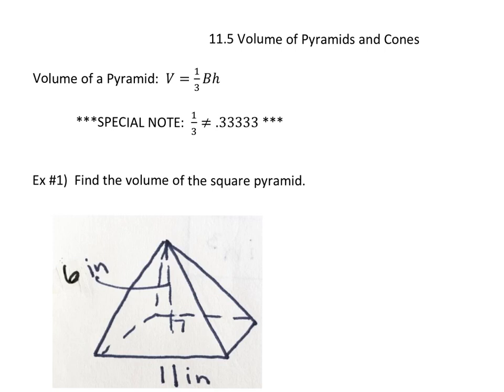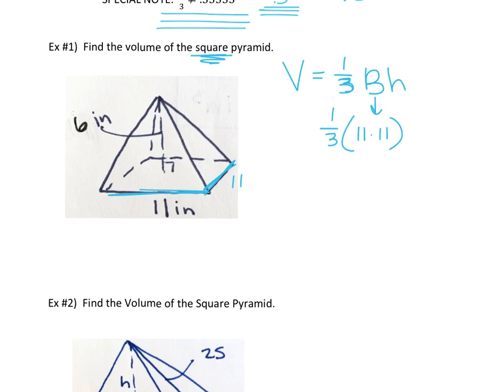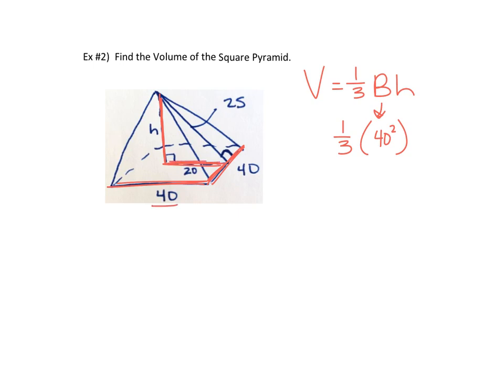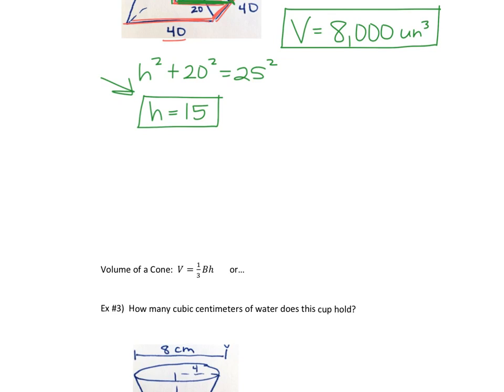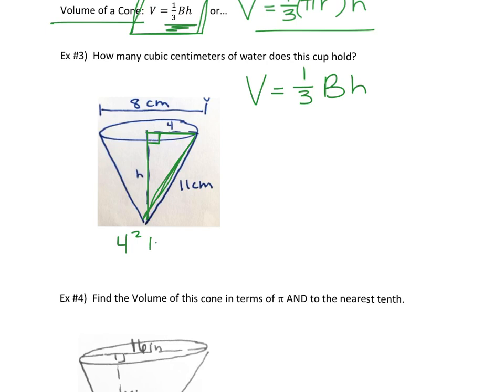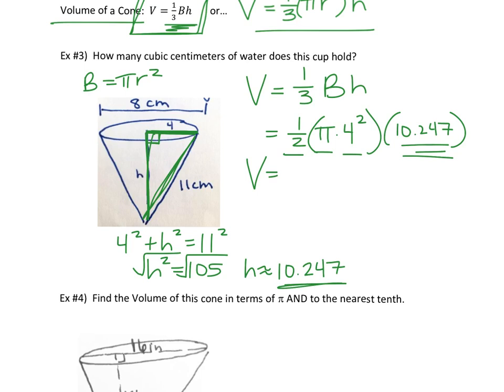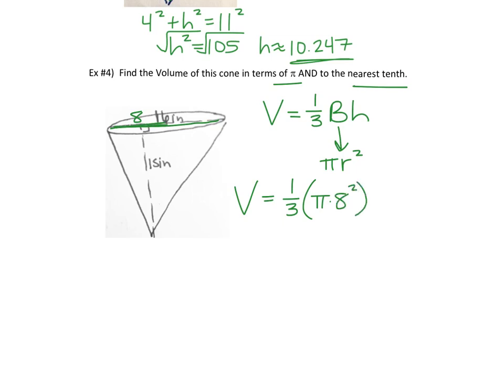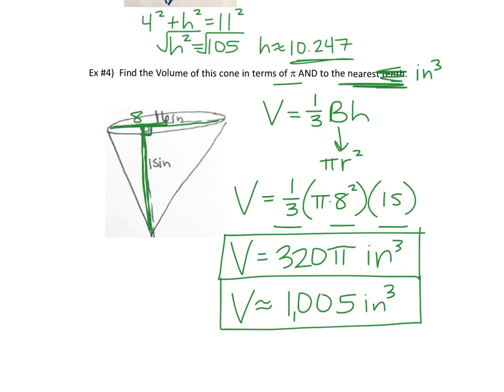Geom 11 5 volume of a pyramid and cone